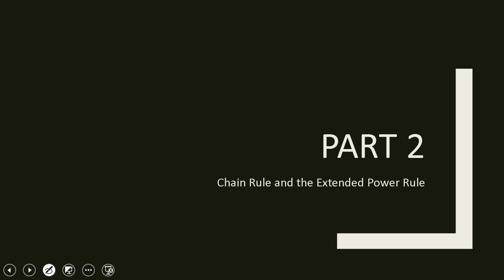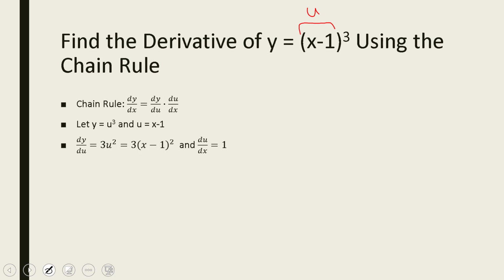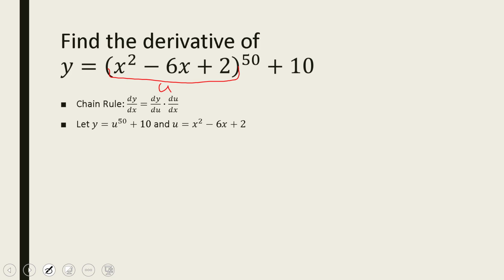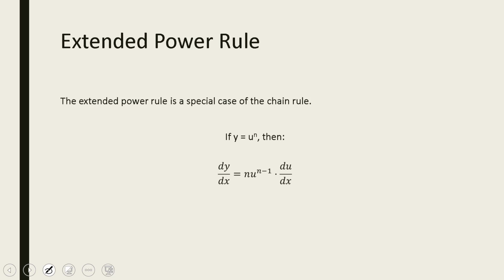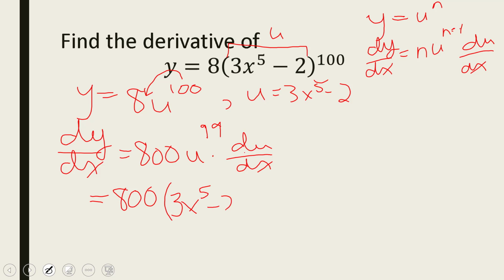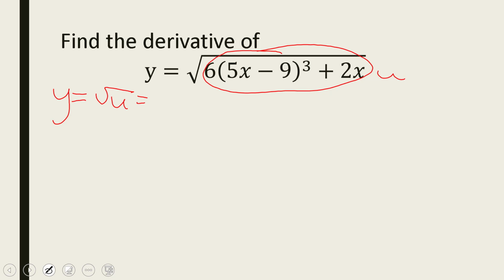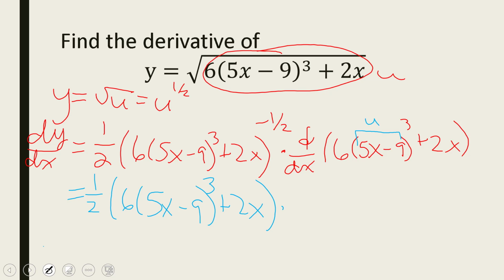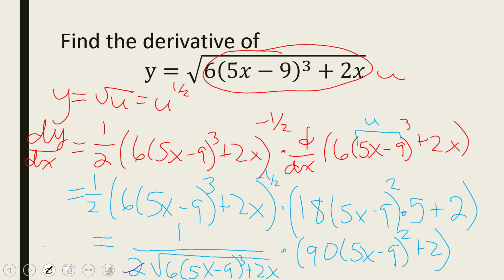MAC2233 - Pogoda - Chain Rule Part 2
This video presents how to find the derivative of a composite function using the chain rule and the special case of the chain rule called the extended power rule.